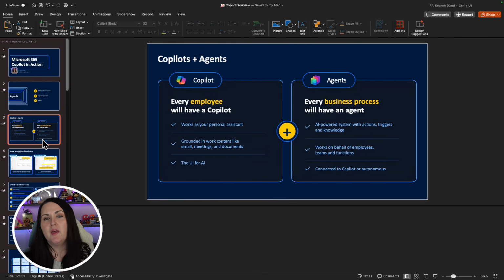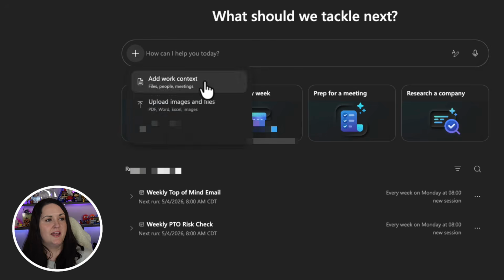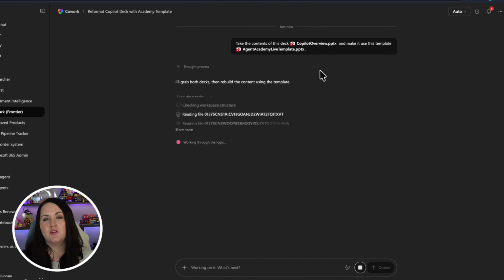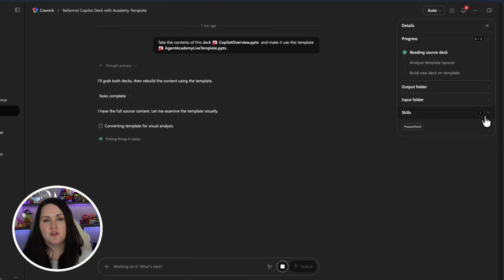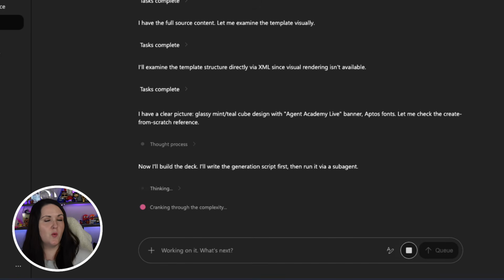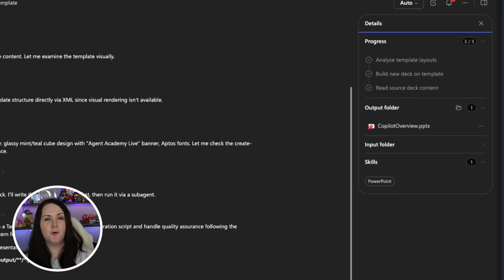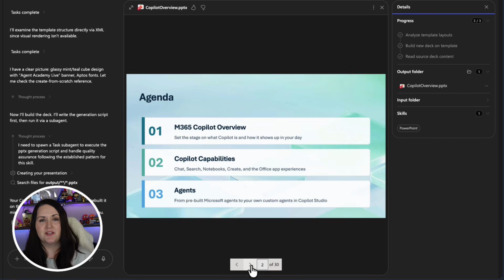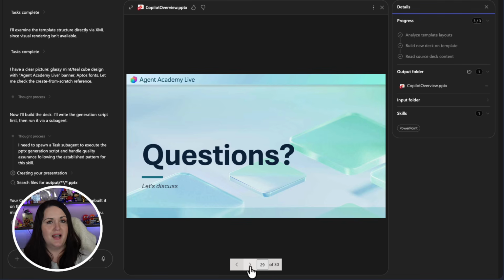Can Copilot Cowork Actually Redesign a Presentation in Minutes?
Today I put Copilot Cowork to the test in a real scenario I run into all the time.

I had a slide deck for a conference presentation that needed to match the official event template. Instead of manually reformatting every slide, I wanted to see if Copilot Cowork could take my existing slides and automatically align them to the template deck.

So, I tried it live.

In this episode of Can it Cowork?, I walk through the experiment step-by-step and see if Copilot Cowork can actually handle this real-world task.

If you have ideas for things I should test next, leave them in the comments and I might feature them in a future episode.

Series: Can it Cowork?
Testing Microsoft Copilot Cowork in real work scenarios.

The Copilot Compass is a practical guide to getting real work done with Microsoft Copilot.

Table of Contents:
00:00 - Intro
00:15 - Scenario
00:37 - The Prompt
02:32 - The Result
03:15 - The Verdict